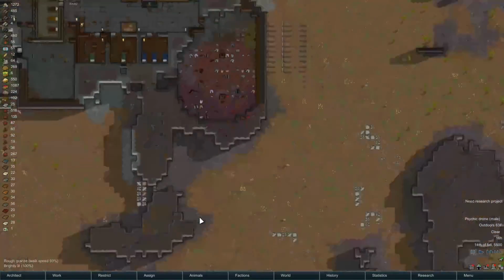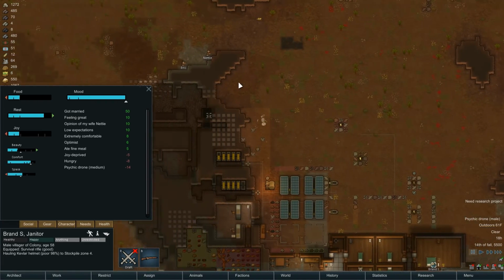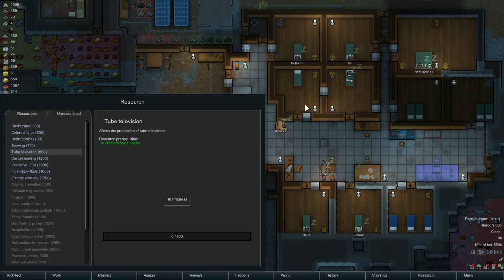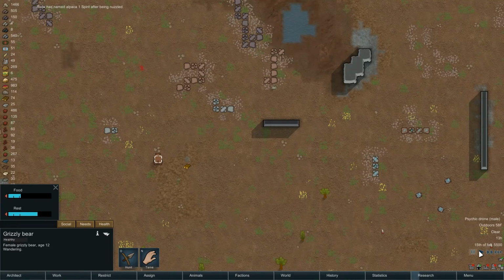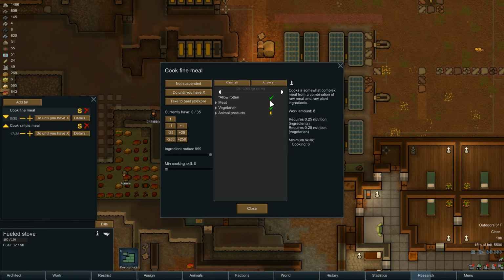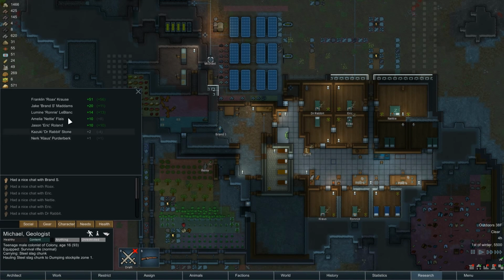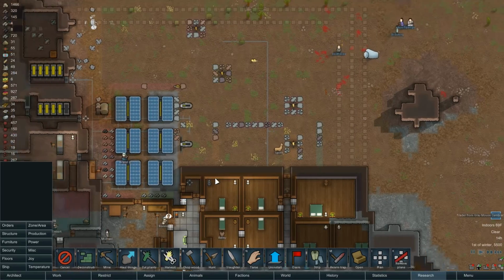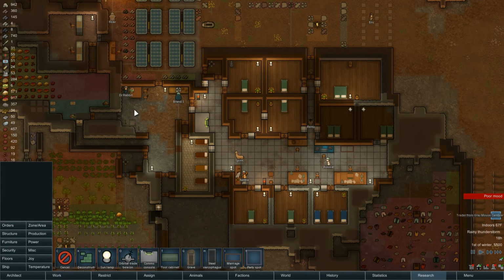RimWorld Alpha 13 Ep 22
Hey Folks!  Welcome to Noble Rambler's Let's Play RimWorld (Alpha 13)!

     "RimWorld follows three survivors from a crashed space liner as they build a colony on a frontier world at the rim of known space. Inspired by the space western vibe of Firefly, the deep simulation of Dwarf Fortress..."

On Steam later in 2016.